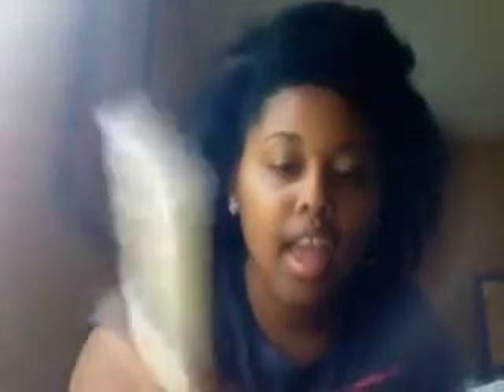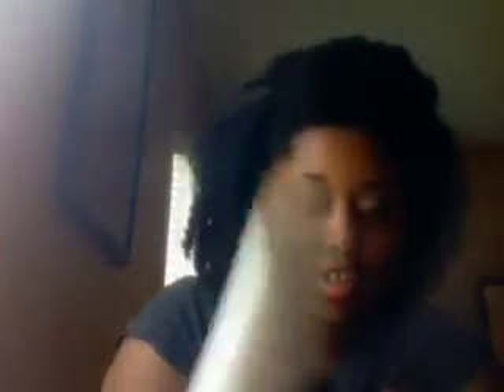AloeforMocha Skin Care challenge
to join in with me and learn more about this great 100% natural skincare line for ethnic women visit